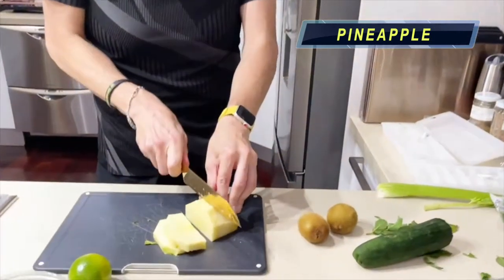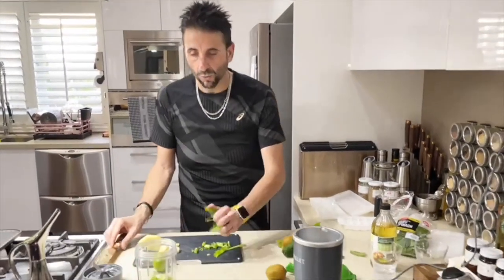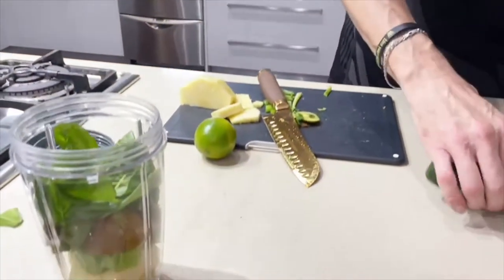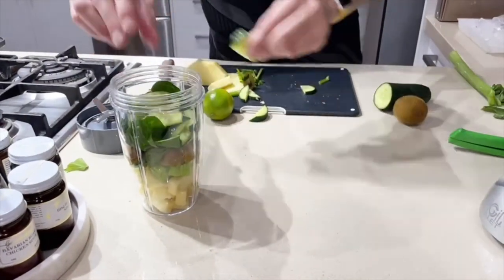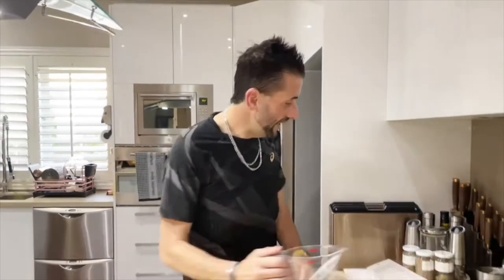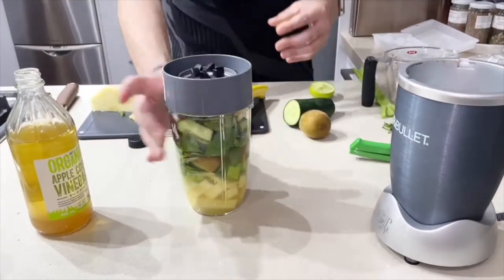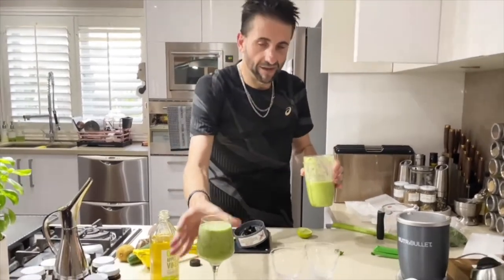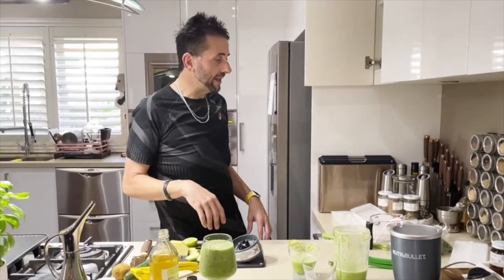FAT - BURNING GREEN SMOOTHIE FOR WEIGHT LOSS | MELT THE FAT AWAY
Try my daily fat burning green smoothie that helps melt the fat away and aid in weight loss.

I hope you try it.

 FAT BURNING SMOOTHIE

Ingredients
- 2 cups Pineapple Chunks
- 1 cup of Cucumber
- 1/4 cup Mint Leaves
- 2-4 cups of Spinach Mix
- 2 Celery Stalks
- 2 Tablespoons of Apple Cider Vinegar
- 1 large Kiwi Fruit
- 2 Cups of Water
- 4 Cubes of Ice

Lime helps regulate cholesterol and can boost your metabolism by up to 20%! Which can potentially turn us into some fat-burning machines.

According to this study, adding 1 or 2 tablespoons of apple cider vinegar to your diet can help you lose weight. It can also reduce your body fat percentage, make you lose belly fat and decrease your blood triglycerides.

Mint helps settle your stomach and aid in digestion!

Spinach helps you to get full without adding much fat or calories to your diet, and did I mention lots of health benefits !! And tons of energy! Kale is. A superfood after all.

Pineapple is rich in fibre! Abundant in antioxidants! Helps improve the digestive process, strengthens ones, has high water content making it low calorie and absolutely delicious!

Celery helps in weight loss: Celery also provides dietary fibre which boosts digestion and weight loss--one large stalk contains only 10 calories. The high percentage of water and electrolytes in celery further prevents dehydration, that also reduces bloating.

Hope you love this video and find it helpful!

Hello, my name is Silvestro,

Published Author, Speaker, Weight Loss Mentor and better known as The Weight Loss King.

I lost 80kg and have kept it off for 16 sweet years. I continue to inspire people all around the world.

I help women lose weight for the VERY last time.

Working with me, you’re LOSING YOUR WEIGHT FOR THE LAST TIME. There is no quick fix.

Quick fixes are LIES.

They will make you miserable and empty your wallets. They take things away from you. And keep you in the weight loss merry go round.

REAL LASTING WEIGHT LOSS WITH THE KING you will NOT have anything take away from you. It will happen when to trust the process for REAL health and vitality that have you living your best life.

Living your best life starts today on the journey, not when you get to end.

LOSING YOUR WEIGHT FOR THE LAST TIME.

I’ve created this planner for you to make it easy to lose weight for the very last time.

Encouragement, Accountability, and Delicious mouth-watering recipes.

Download the Ultimate Weight Loss Planner for you to confidently transform and live your very best life.

Losing Weight for the VERY last Time  FB group

My Book - “If I Can You Can - How I lost half my body weight.”

Instant Digital Download your plan here.

Healthy delicious are easy to make mouth-watering meal plans that will suit everyone’s nutritional and weight loss needs to be made easy.

✅ Low Carb
✅ Vegan
✅ Plant Base
✅ High Protein

👨‍🍳 Shopping List
👨‍🍳 Detailed Nutritional Information
👨‍🍳 High-Quality Recipes
👨‍🍳 Weekly Meal Planner
👨‍🍳 Easy to Follow Cooking Instructions
👨‍🍳 High-Quality Food Images
👨‍🍳 Help Every Eating Type
👨‍🍳 Over 45 Recipes Per Meal Plan
👨‍🍳 Breakfast, Lunch, Dinner, and Treats
👨‍🍳 Delicious Easy and Fast Healthy Meals

Silvestro xo